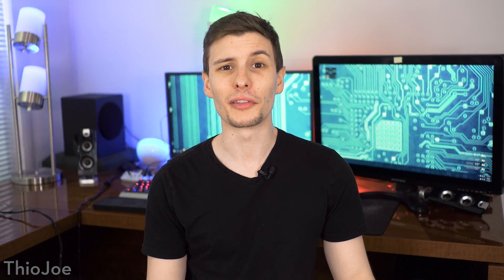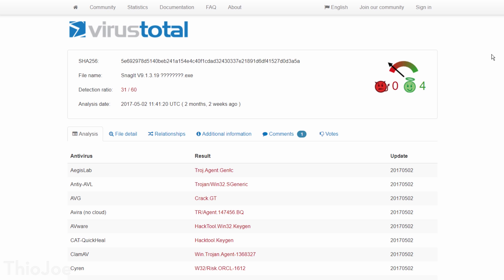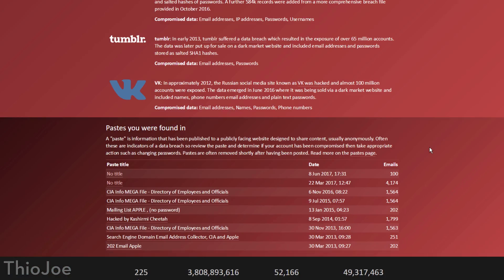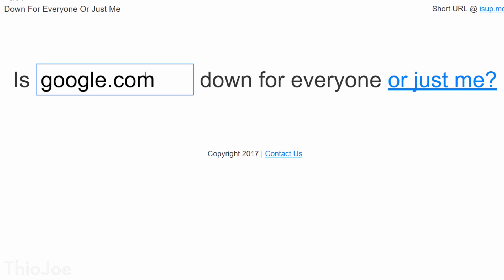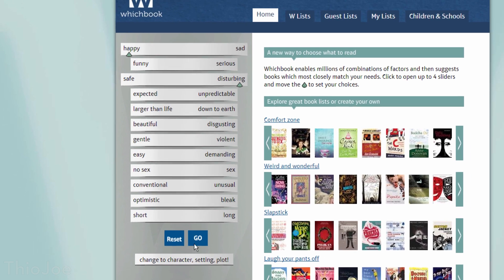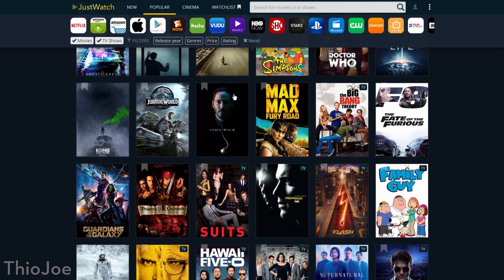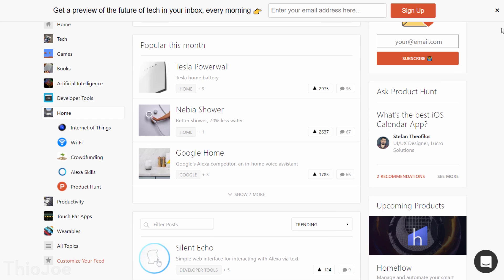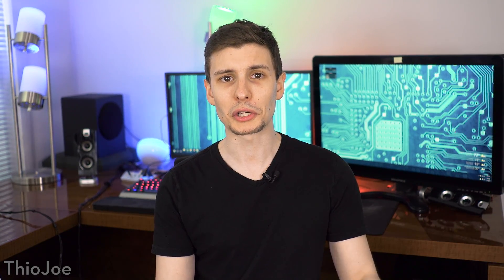11 Cool Websites Everyone Should Know!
Did you know about all these cool websites?